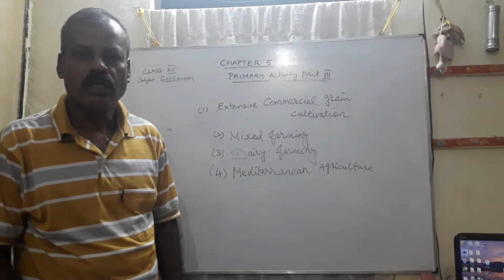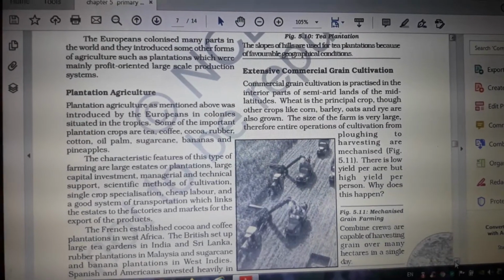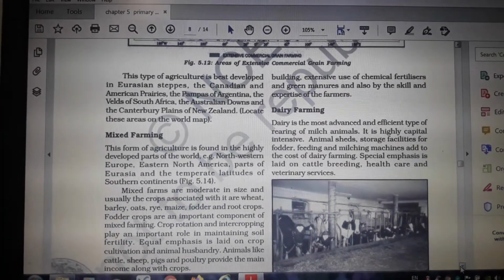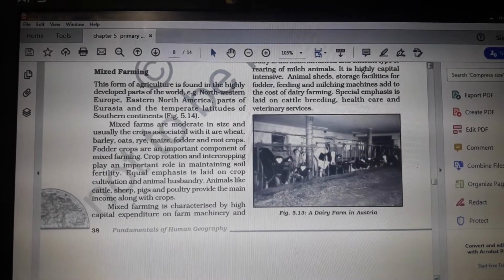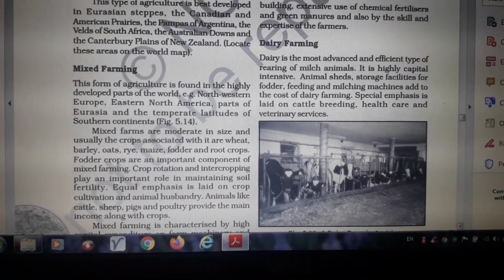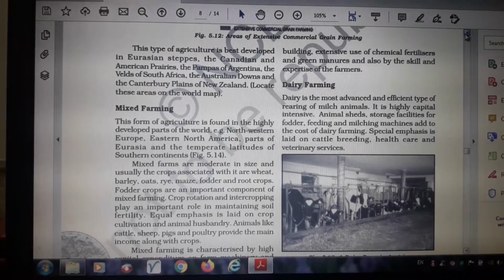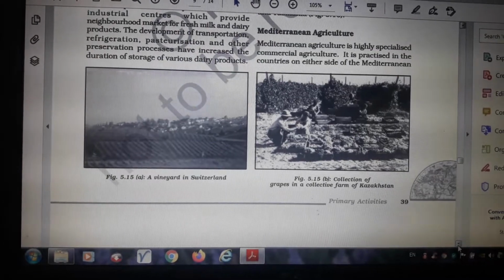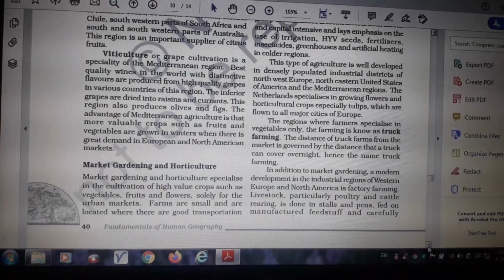Class XII Human geography chapter 5 primary activity part III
Prepared by Ambikapathy k v 2 happ trichy